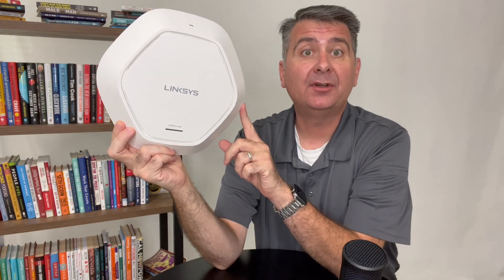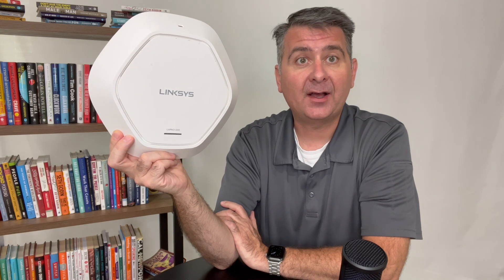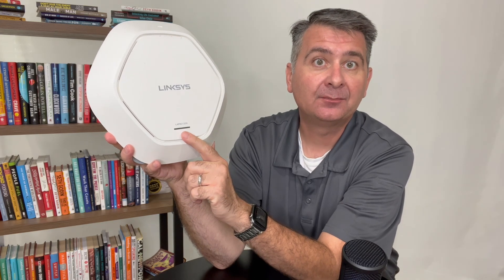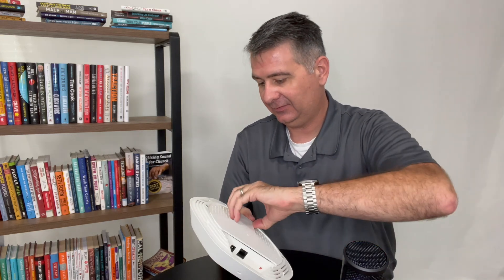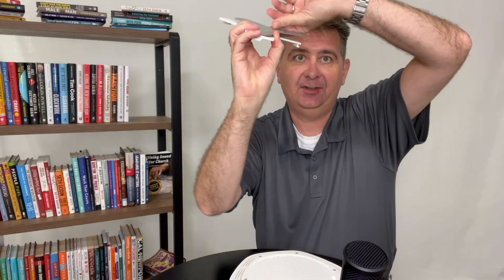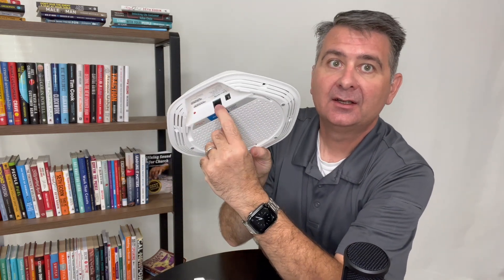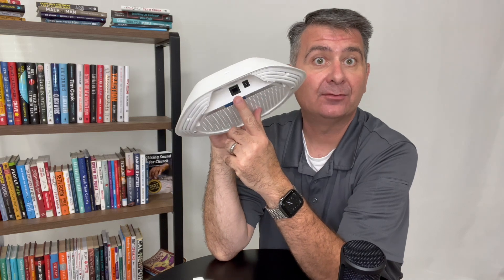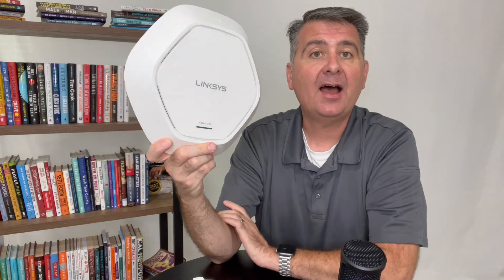Professional Office WiFi Access Point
See the Best Deal for this on Amazon

Linksys Business LAPAC1200 Access Point Wireless Wi-Fi Dual Band 2.4 + 5GHz AC1200 with PoE

Hey there,

Gregg